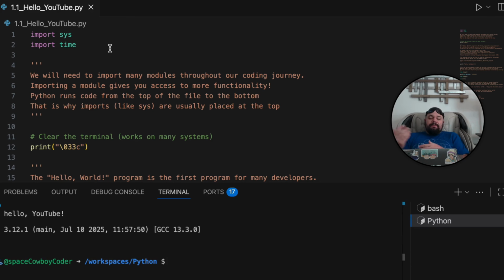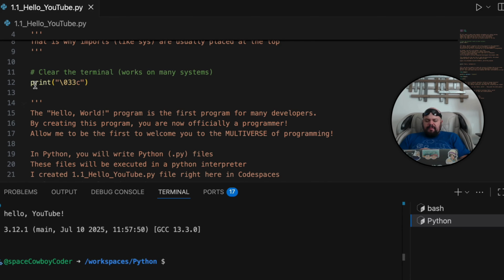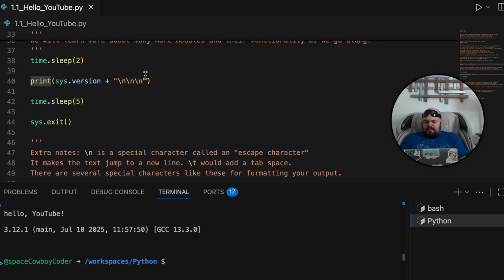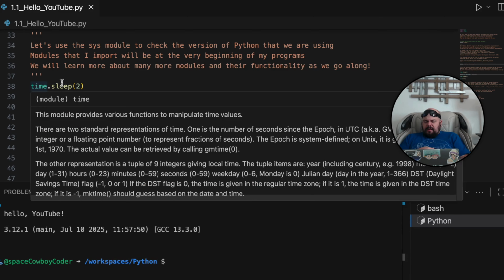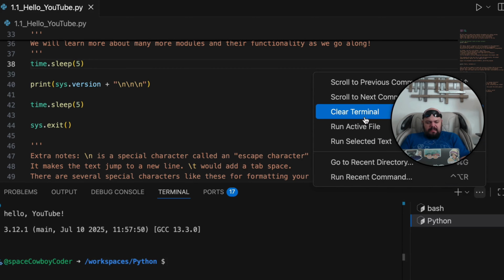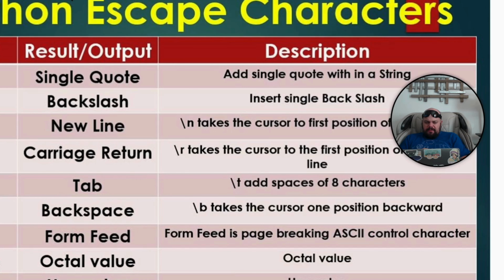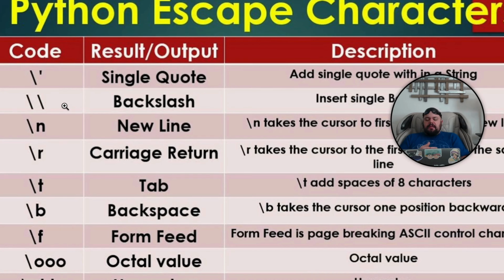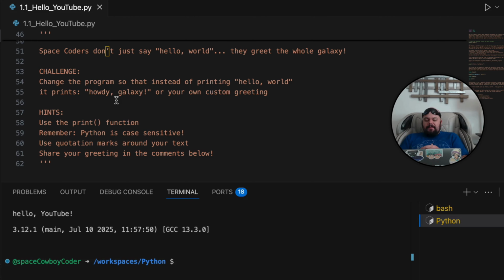Importing Modules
🚀 Welcome, Space Coders! 🚀

Power up your neural implants and ignite your thrusters—this channel is your launchpad to a universe of Python mastery. From orbiting beginner fundamentals to warping through advanced projects, we’ll navigate the coding multiverse together.

On this interstellar coding journey, you’ll explore:
• Step-by-step Python tutorials
• Coding challenges and projects forged in the stars
• Sci-fi–inspired programming that fuses creativity, tech, and code
• Live streams, coding experiments, and other adventures from across the galaxy